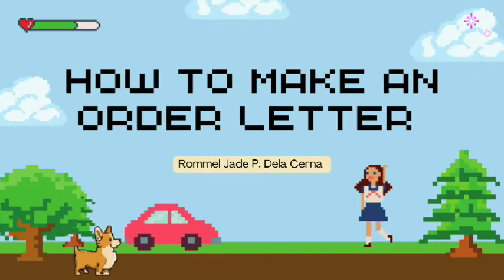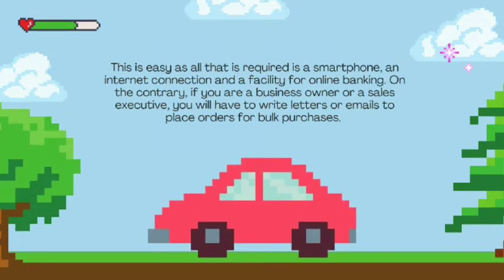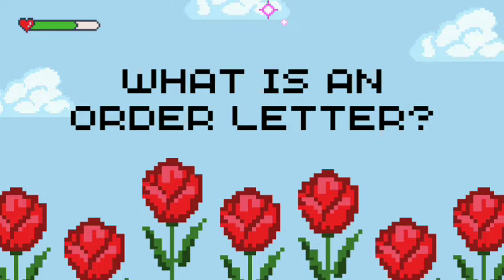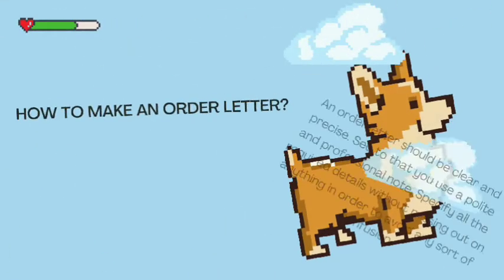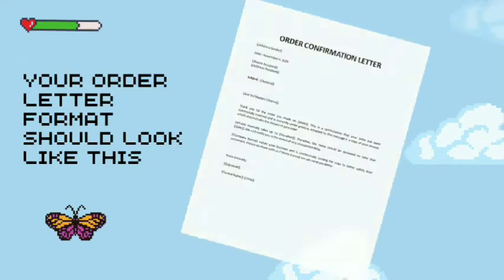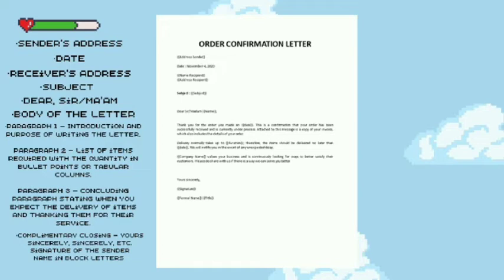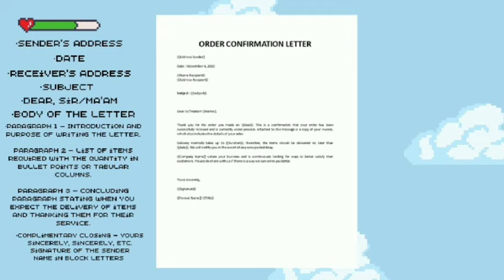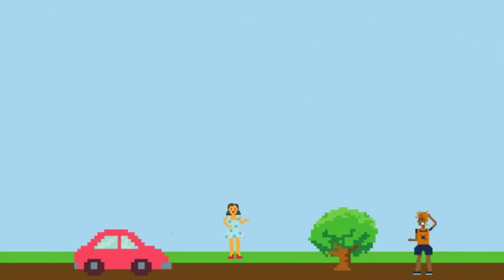How to Make an Order Letter